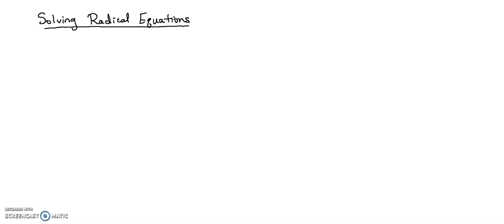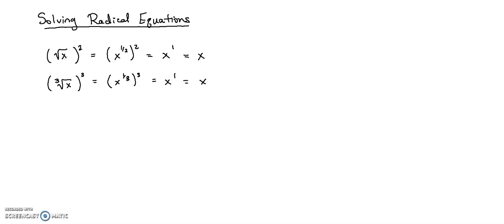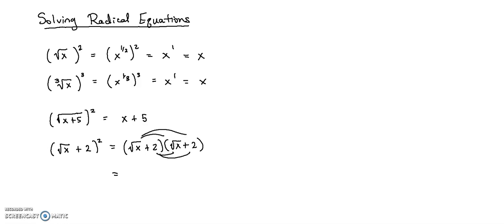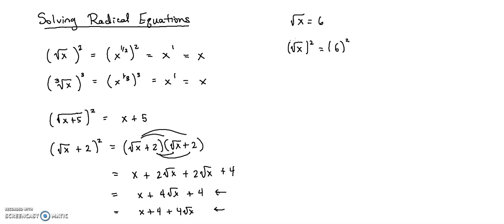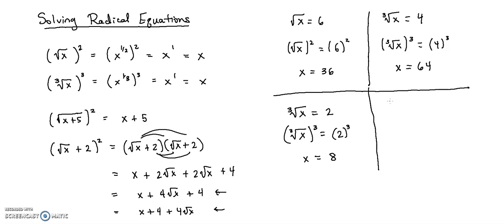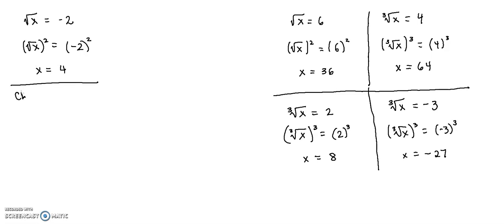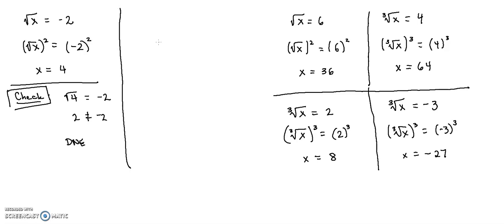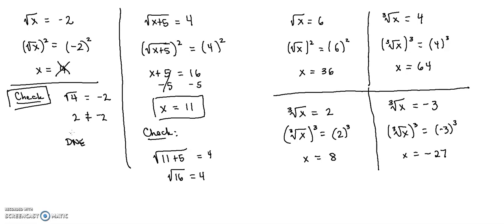radical eqn 1